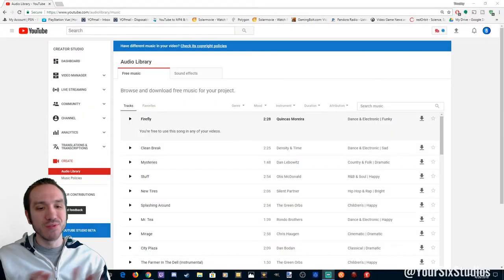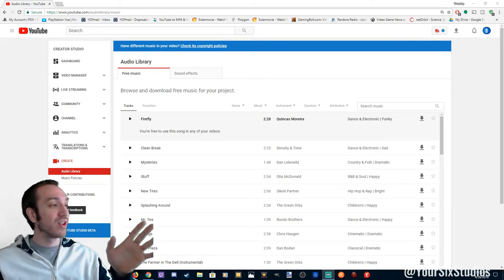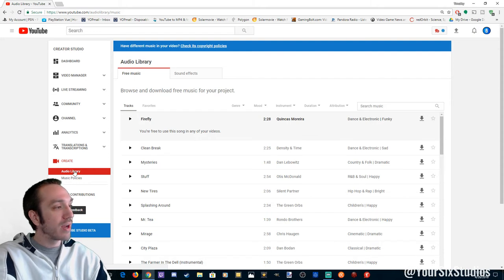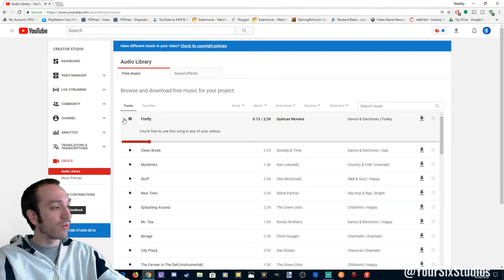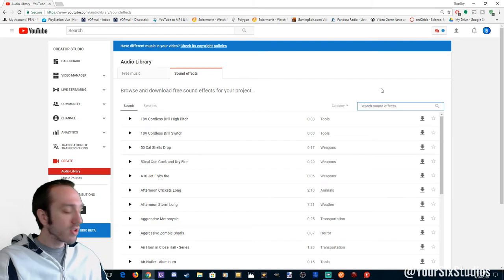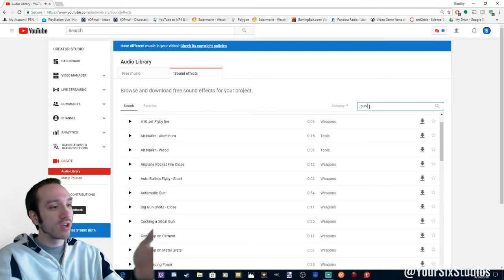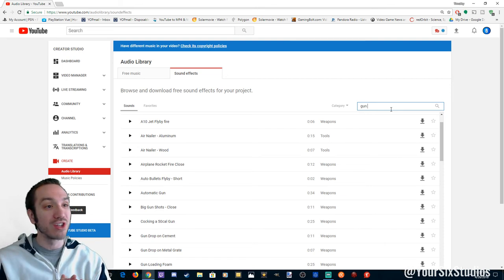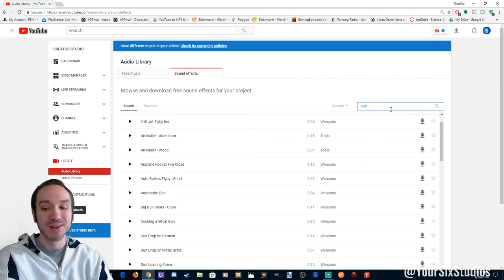Free Sound Effects Library and Music! If you are watching this! You already have it!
Youtube has an amazing sound effects library already at your disposal. Go ahead check this out! It's amazing! I overlooked this a while ago and didn't realize how great this was...so I want to recommend this to you guys! Go make some great montages / videos and try some of these sound effects out! It's FUN! :D -